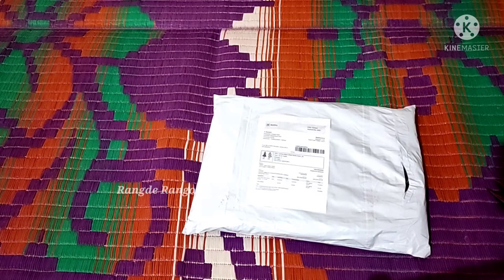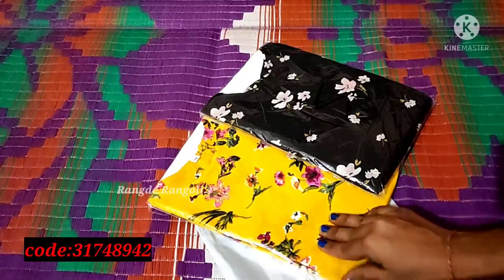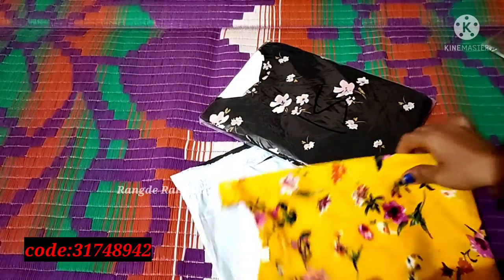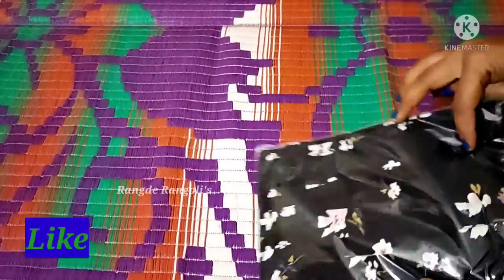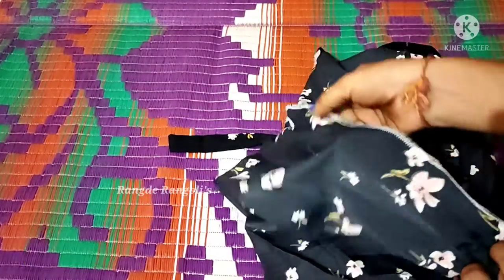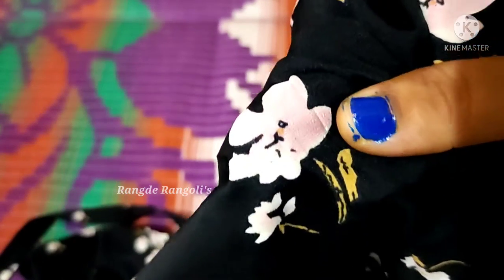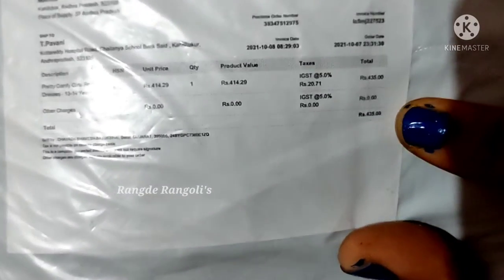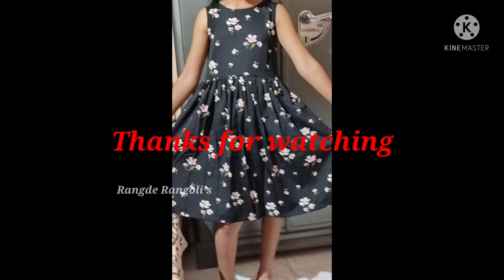meesho try and haul || Meesho kid's gowns 👗Haul || Meesho shopping items ||Rangde Rangoli's